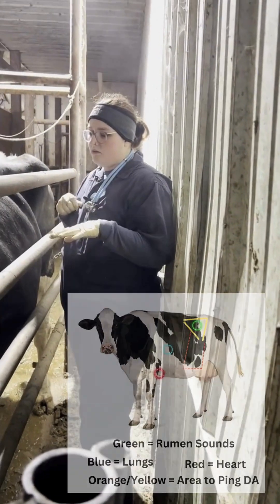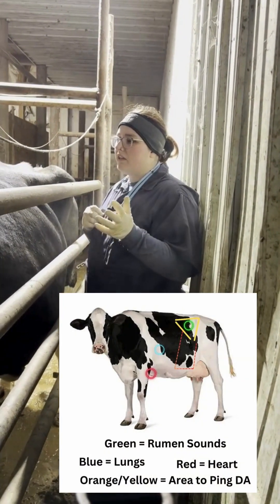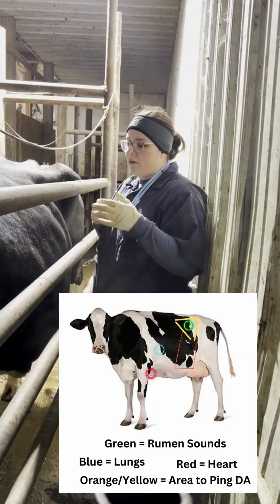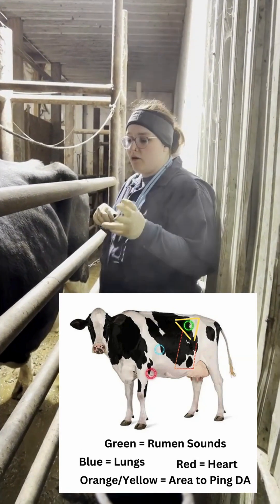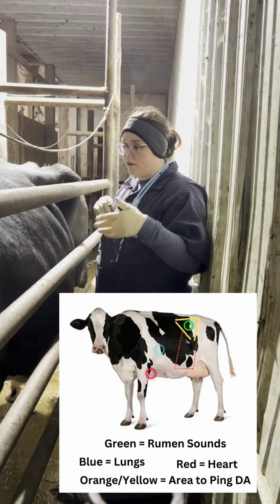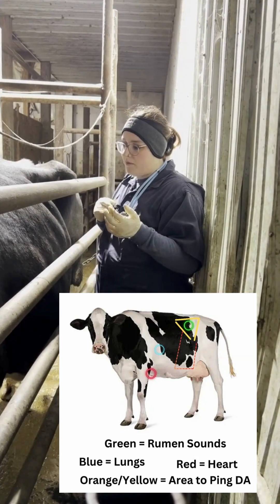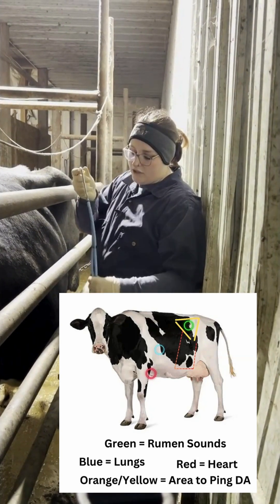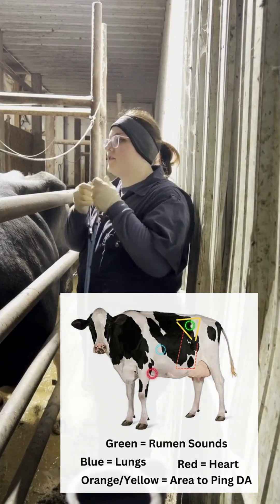8. How to listen to a cow's lungs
An MSU Extension Educator demonstrates how to listen to a cow's lung sounds in this series on conducting a cattle health exam. Learn more about our programs at canr.msu.edu/dairy